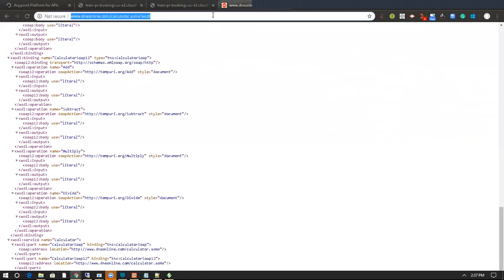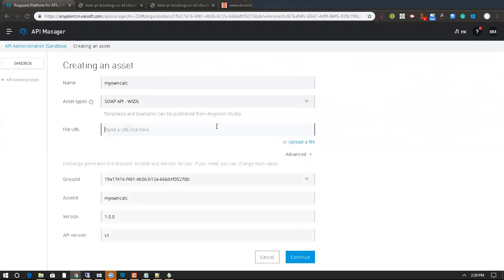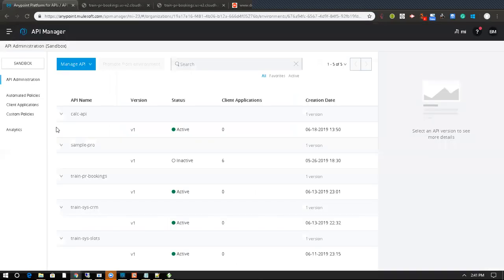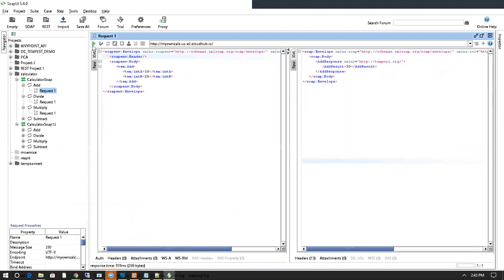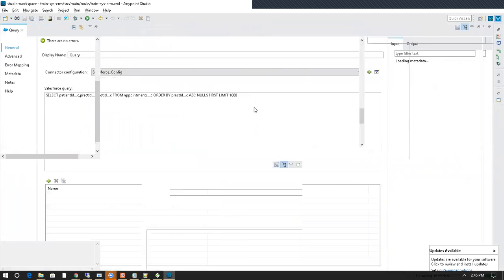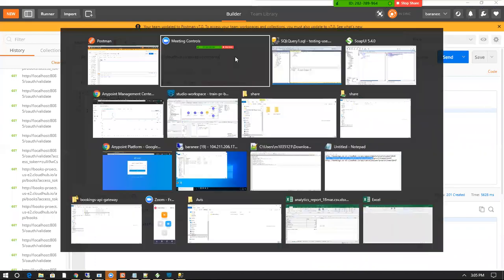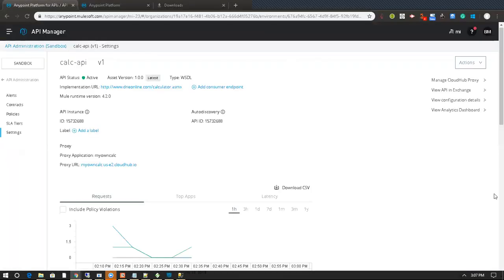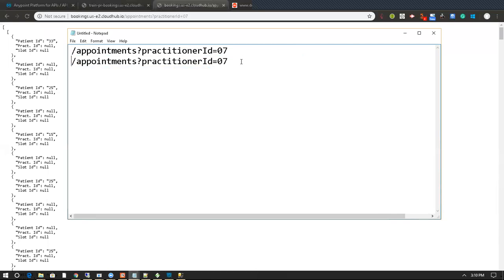proxy apis creation wsdl apis